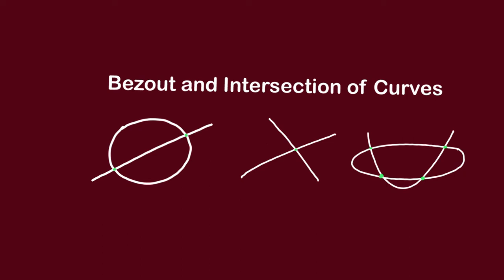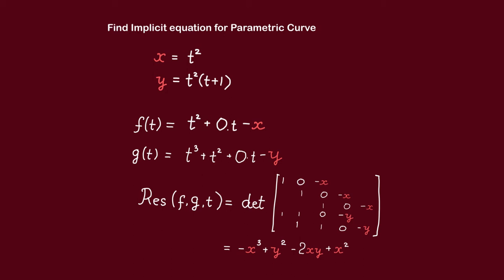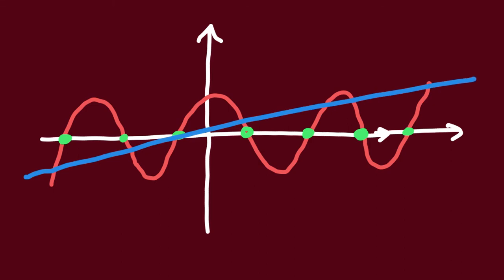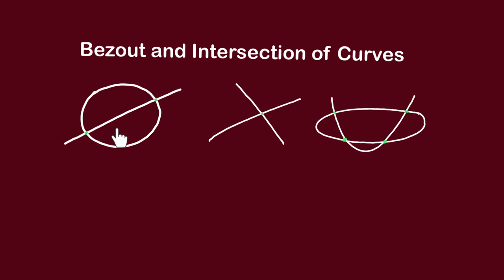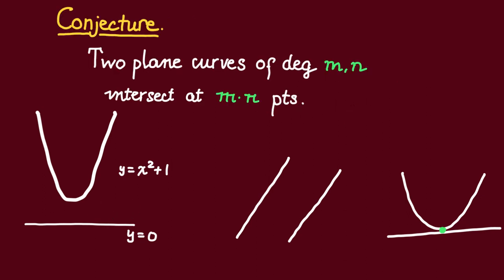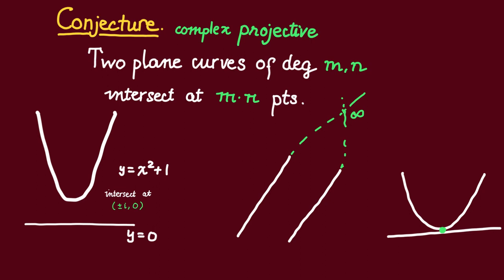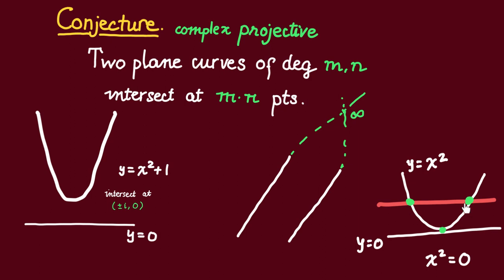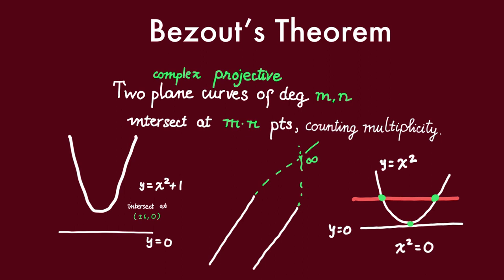[Resultant] Part 4. Bezout’s theorem- Introduction